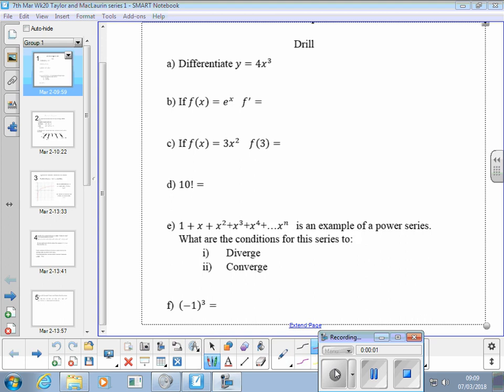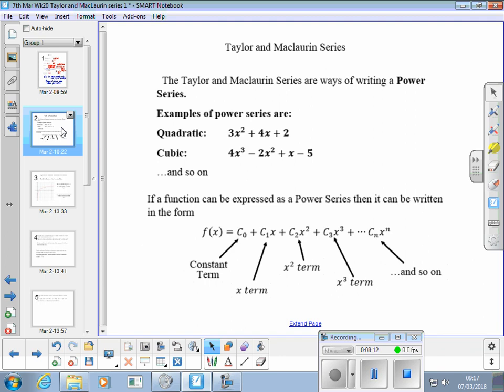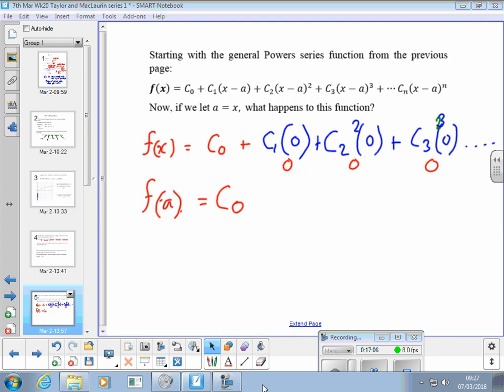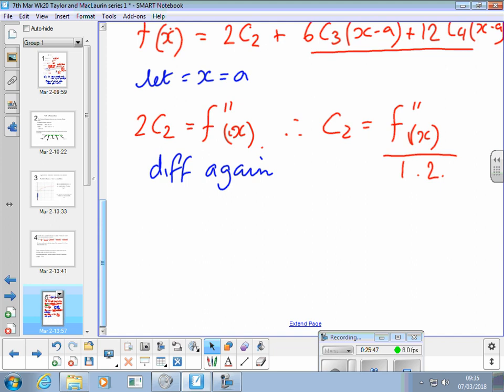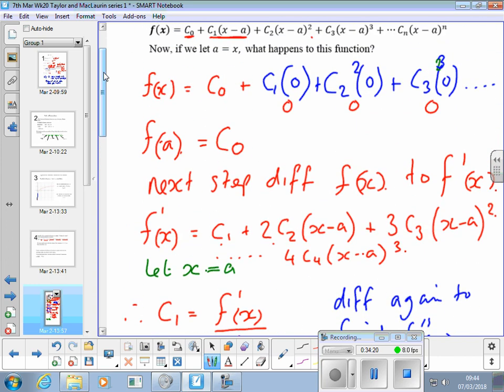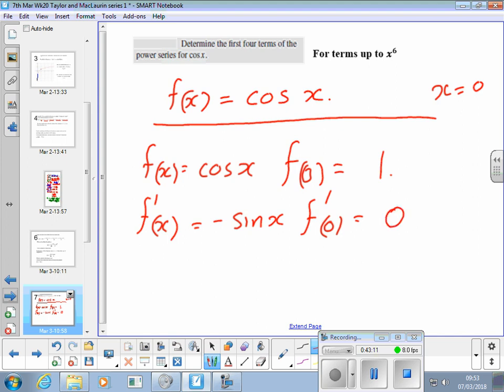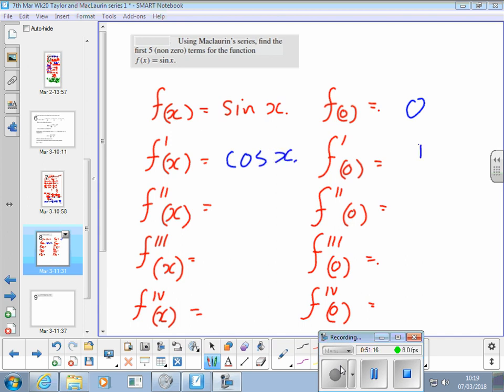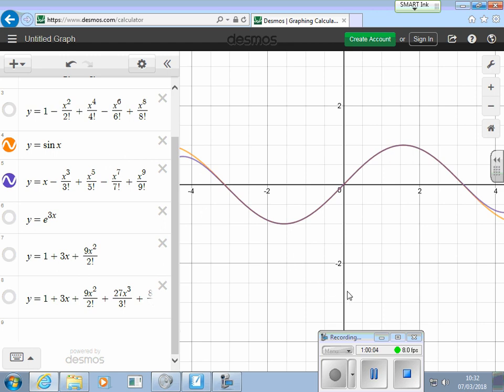Mar 7th Wk19 Power series 1: The MacLauren series